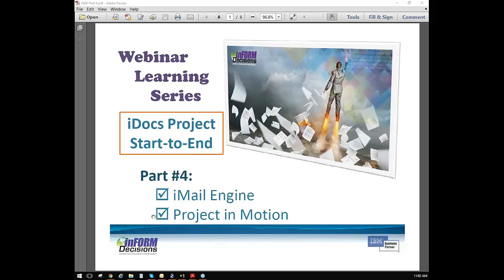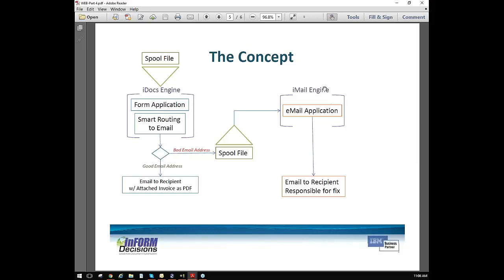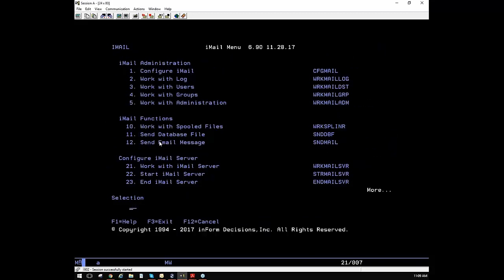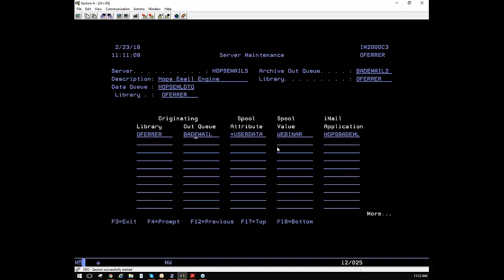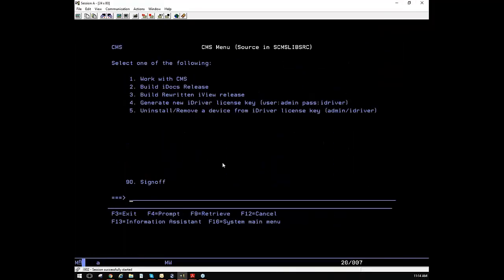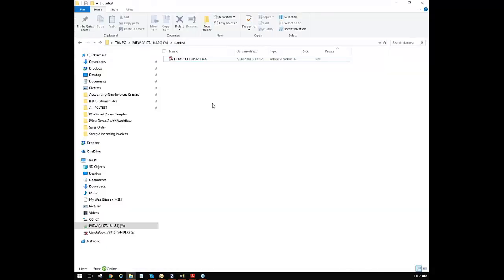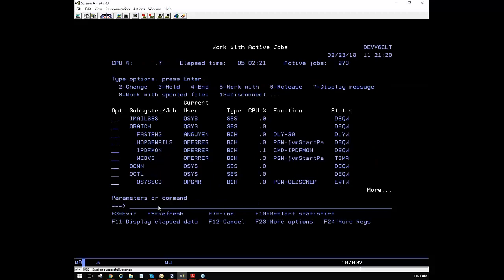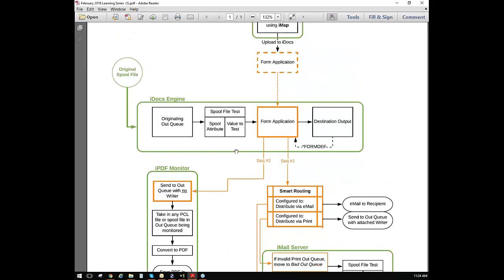Webinar Learning Series Part 4 of 4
inFORM Decisions Webinar Learning Series Part 4 of 4